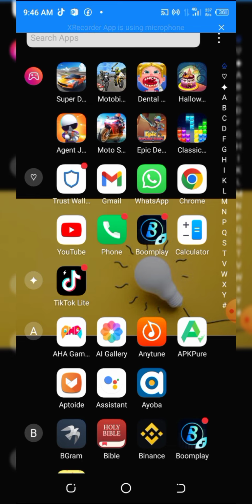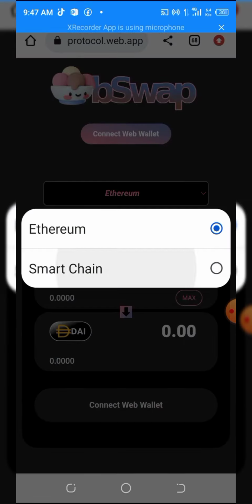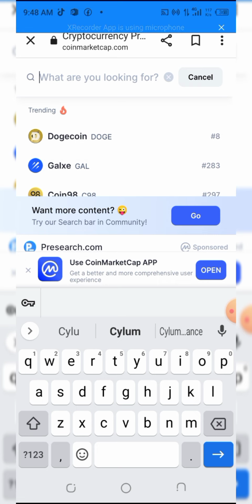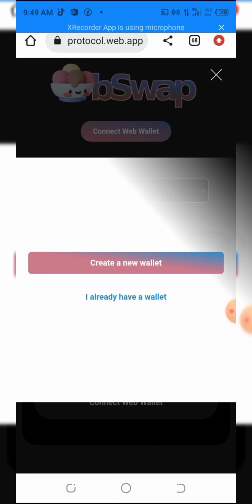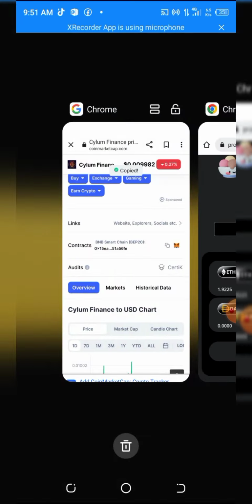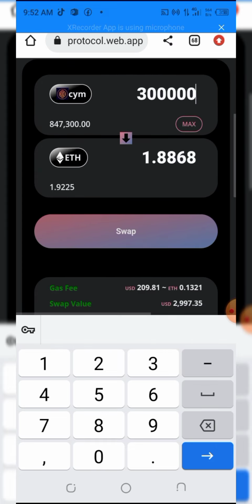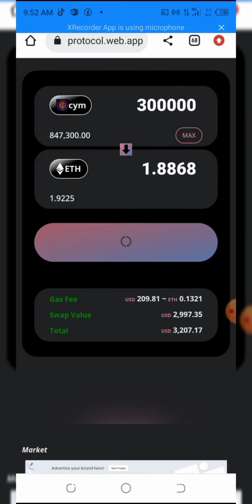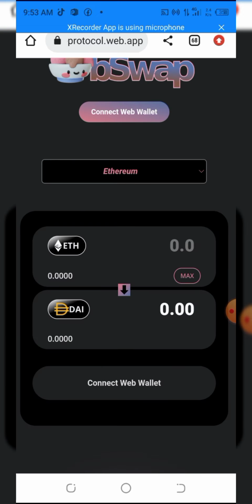how to sell/swap cylum-finance (CYM) on trust wallet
how to swap cylum-finance on trust wallet